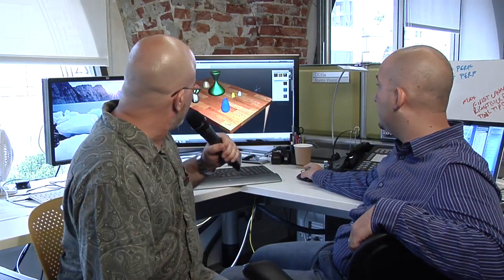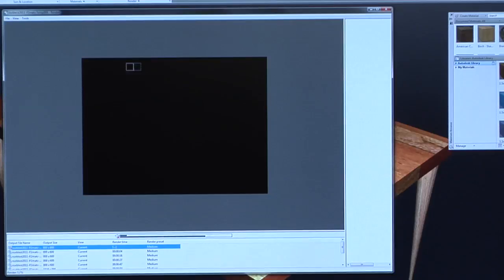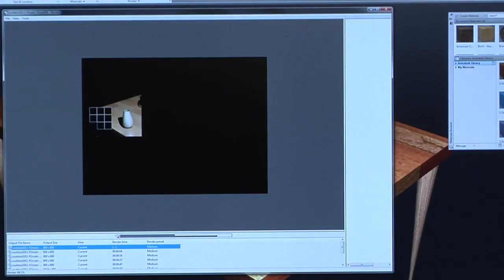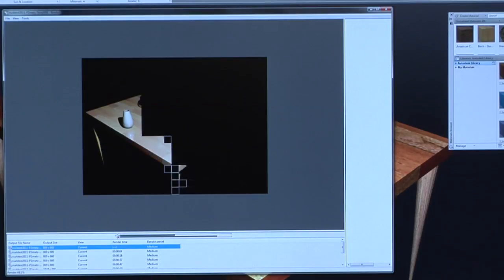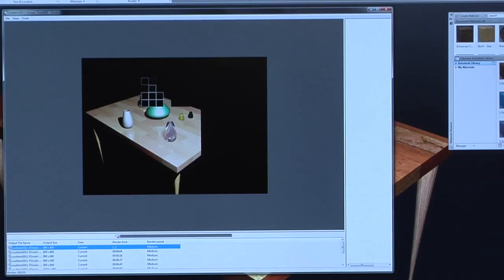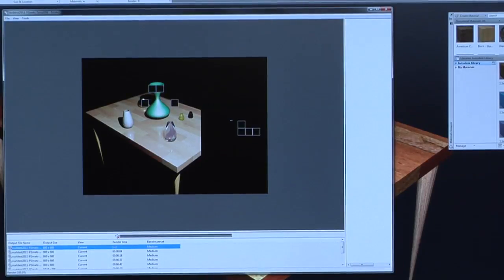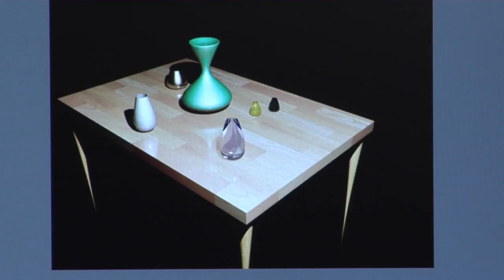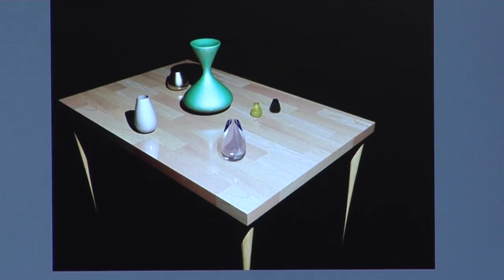Shaan Hurley Interviews: Randy Young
Randy Young with the Quality Assurance Team for AutoCAD talks about his previous experience as a mechanical engineer and his work on the AutoCAD graphics system and material feature.